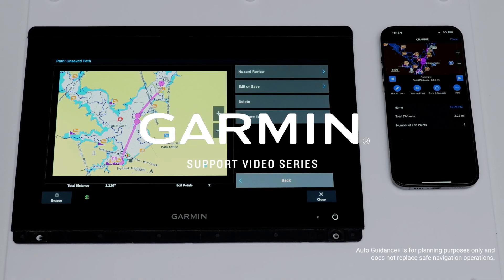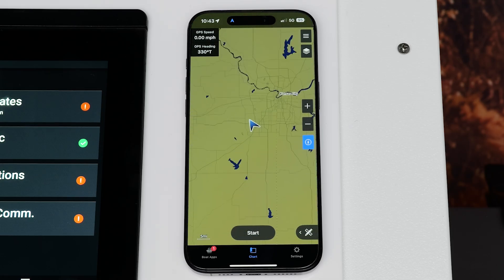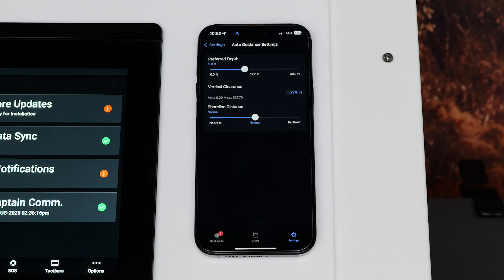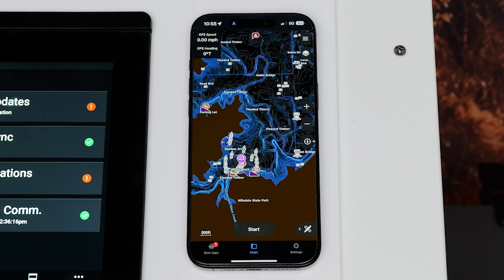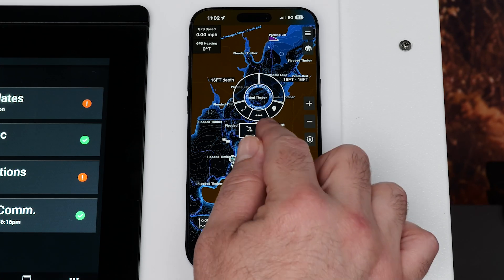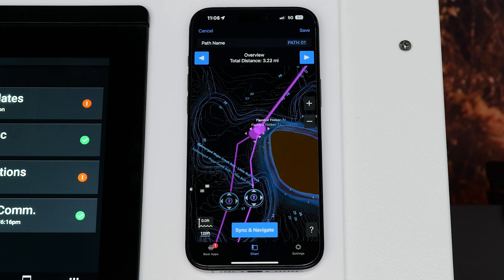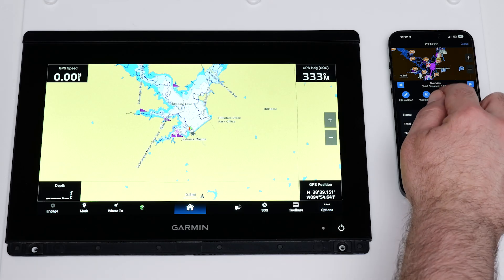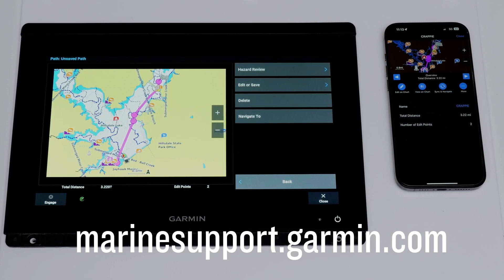ActiveCaptain® App | Auto Guidance | Garmin Support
Learn how to use the ActiveCaptain® App to create an auto guidance route that can be synced with your compatible Garmin chartplotter.